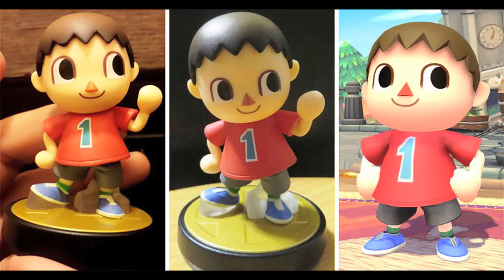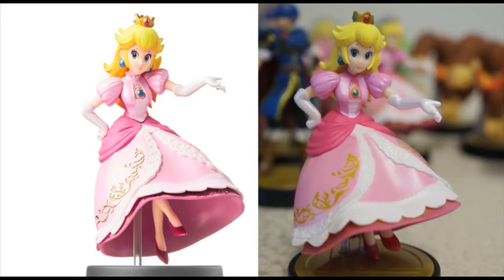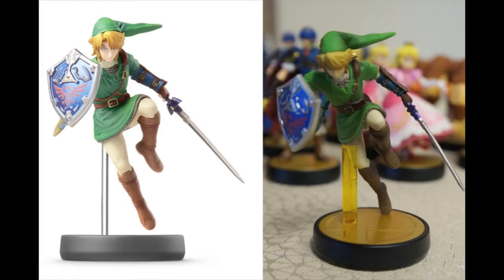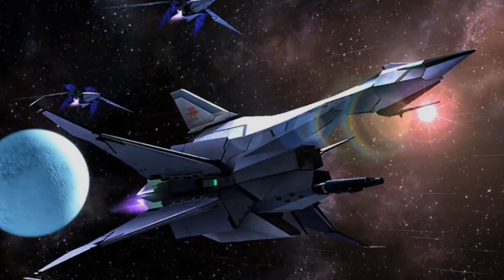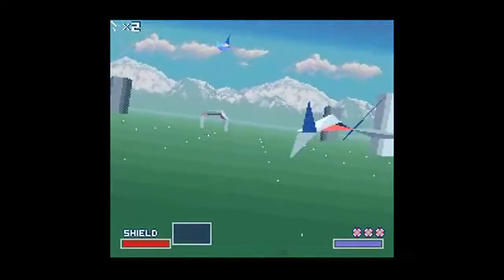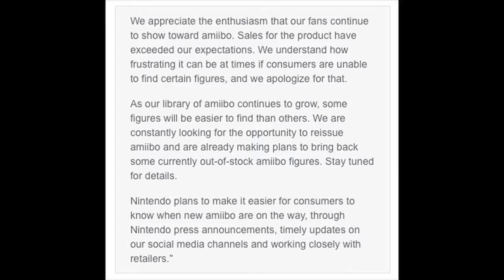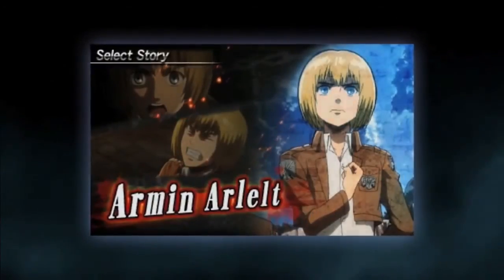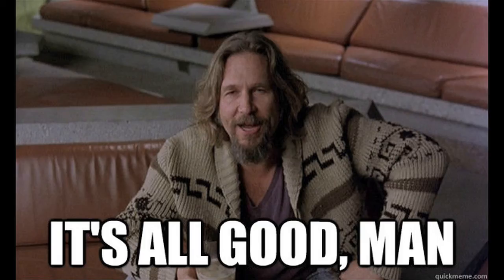Marth/Villager Amiibo restocks, Star Fox Wii U, Attack on Titan 3DS Trailer - Nintendo Corner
This week on Nintendo Corner the hunks over at GameSlean TV take a look at the Marth and Villager Amiibo redesigns, read Nintendo's apology letter to fans, discuss Star Fox and much more!

Our question of the week: Are YOU hyped for the new Star Fox game?